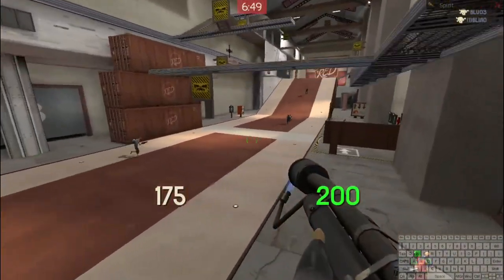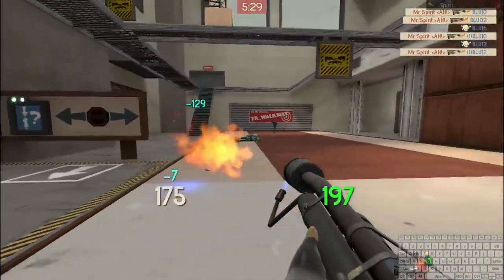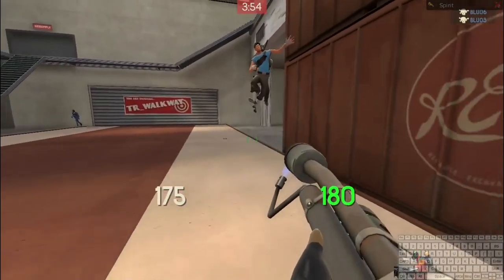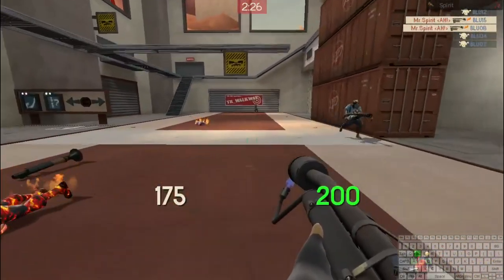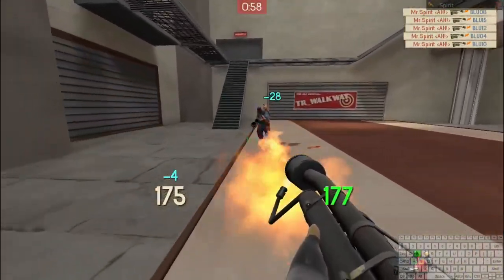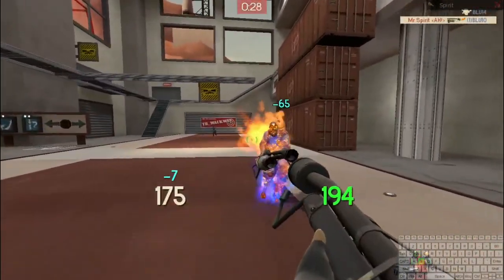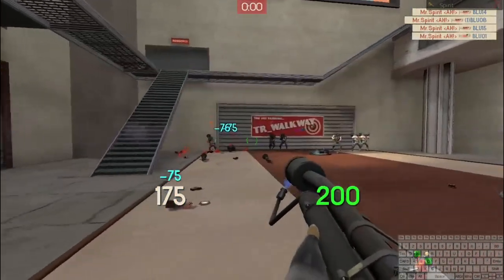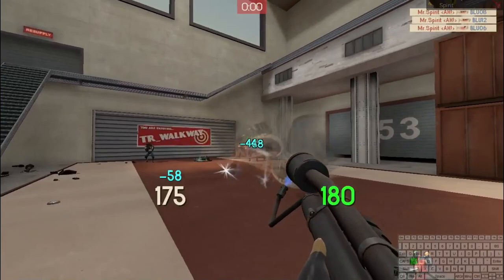How Do I?: Pyro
Videos are now in 1080p60, however they do take longer to finish processing to that point, so just be paitent if its still in 360 or 480.

Big Thanks to Mr.ME for the New How Do I Class Title Cards!

Big thanks to Vulre for the New Avi. You can check out his work with the following Links!

And a Big Thank you for the Entire Community on sharing around these videos increasing the players looking to learn.